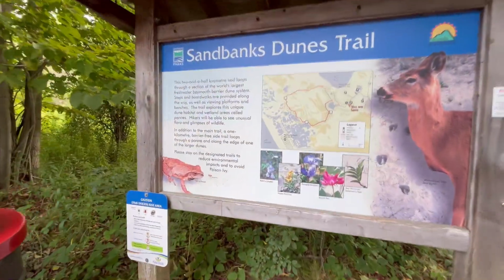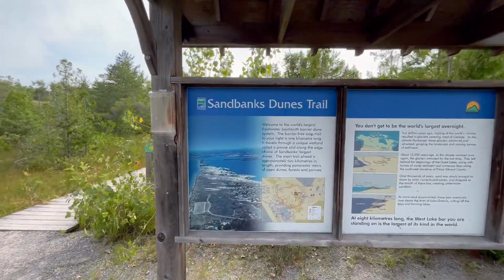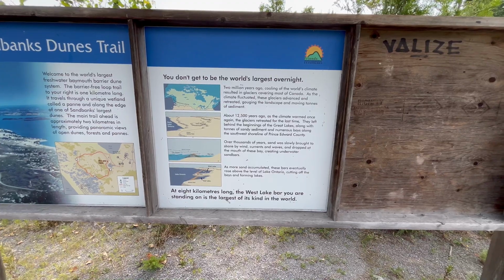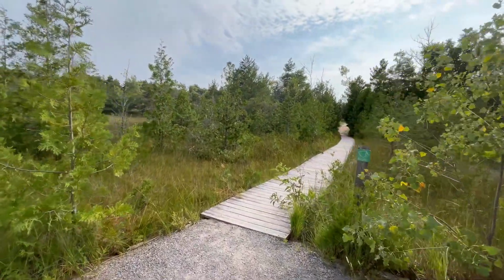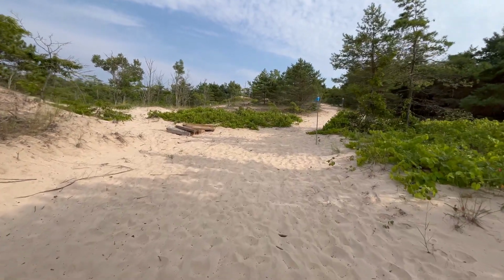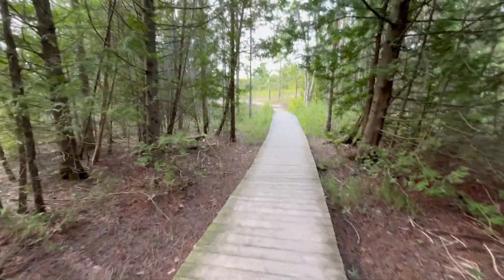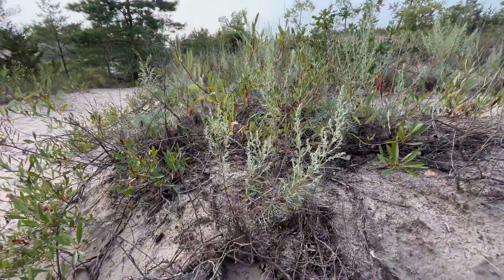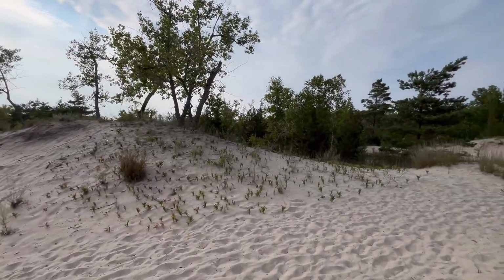SANDBANKS PROVINCIAL PARK | Hiking the Dunes Trail | Ontario Parks | Picton, Ontario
Join me on a scenic walk through the stunning Dunes Trail at Sandbanks Provincial Park, located on the shores of Lake Ontario in Prince Edward County.

This easy-to-moderate trail takes you through a unique landscape of towering sand dunes, shaded woodlands, and peaceful wetlands.
This is something I’ve never seen before!

Whether you’re a nature lover, photographer, or just looking for a relaxing hike, the Dunes Trail offers something for everyone. Learn about the rare habitats protected in the park and enjoy breathtaking views along the way.

Trail Details:
 • Distance: 2.5 km loop
 • Difficulty: Easy to Moderate
 • Highlights: Sand dunes, interpretive signs, diverse ecosystems, beach access

Don’t forget your camera! There’s so many magical opportunities for amazing pictures.

Video Chapters
Intro (0:00)
Beginning of the Trail (1:05)
Information About the Trail (3:08)
Starting the Sandy Part of the Trail (4:40)
Dunes Trail (6:04)
Reaching the Dunes (25:42)
View of West Lake (26:52)
Outro (29:12)